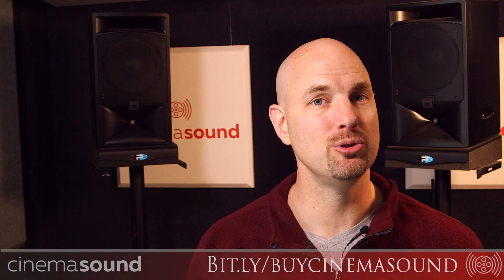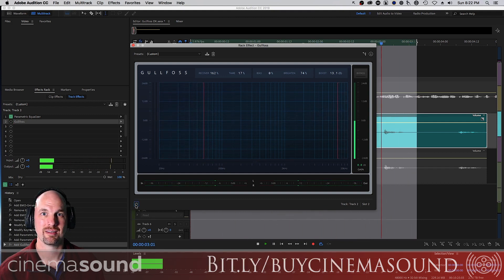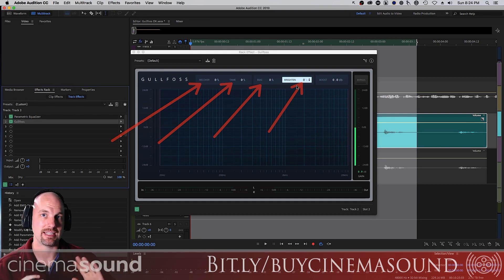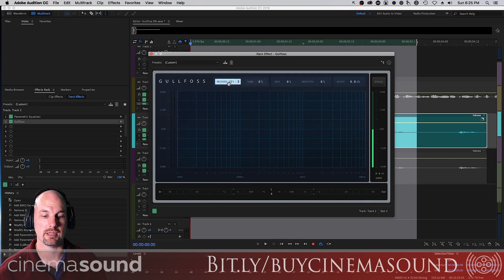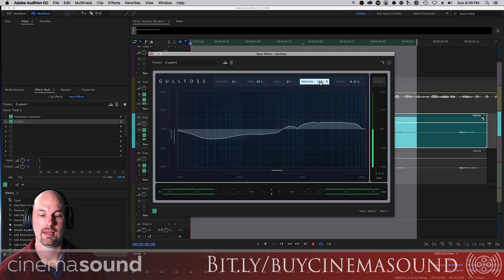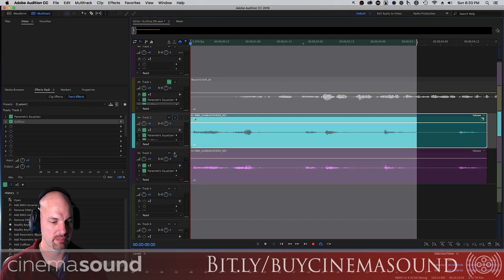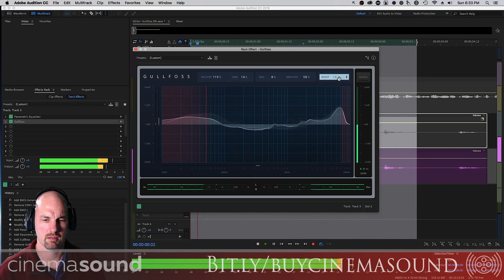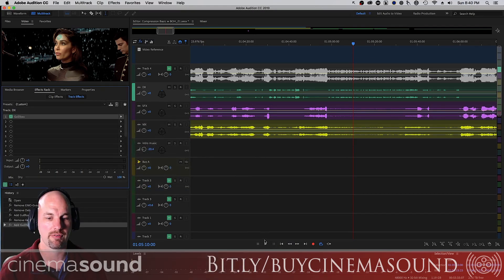Incredible Gullfoss Demo for Dialog! Watch to the End!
Main presenter of Mark Edward Lewis shows us how to use the incredible Gullfoss plugin in Adobe Audition for use with Dialog with lavaliers, shotgun mics and even in a full mix. From routing to execution and mastering using this incredible plugin you must watch to the end!

Enter the Gullfoss Cinema Sound giveaway and get a free copy of Gullfoss and a Cinema Sound Course for FREE here:

for 100s of articles and videos on how to get that Hollywood immersion into your productions right now!